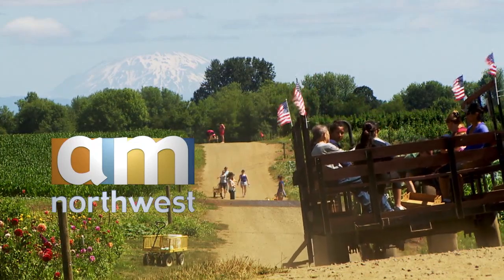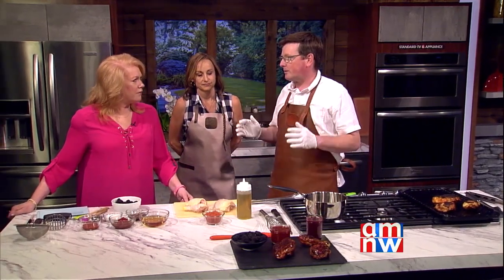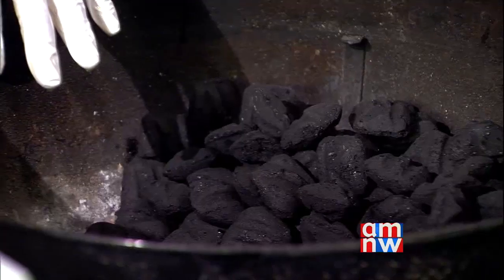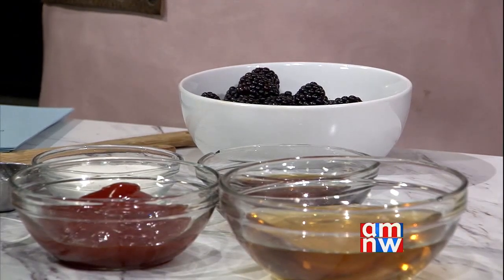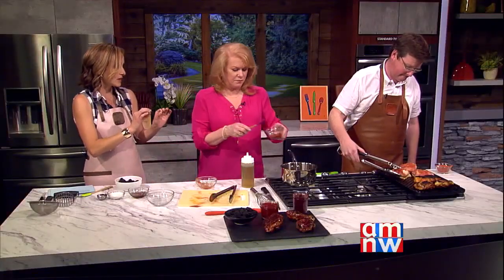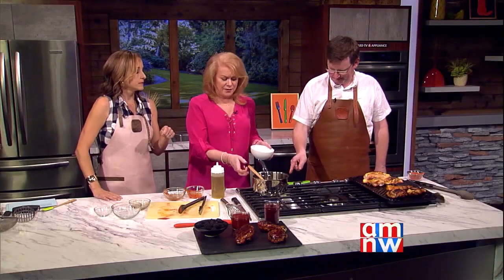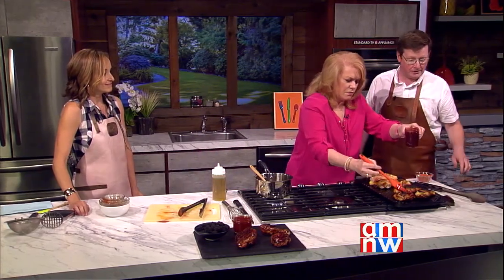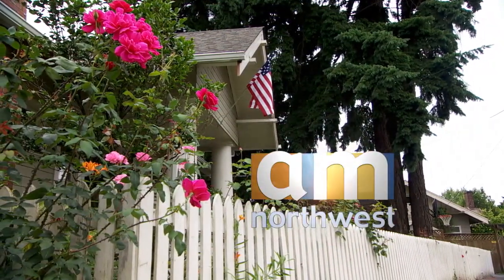Mary Cressler & Sean Martin Make Grilled Chicken with Blackberry BBQ Sauce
It's grilling season! So Vindulge Blogger, Mary Cressler, stopped by with Pit Master, Sean Martin, to share a delicious recipe and show us how to grill chicken to perfection!